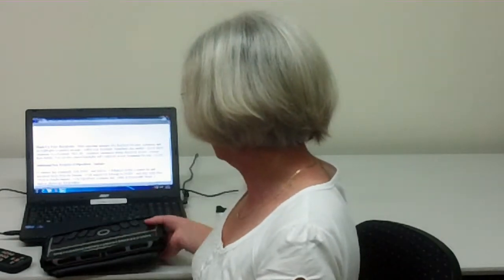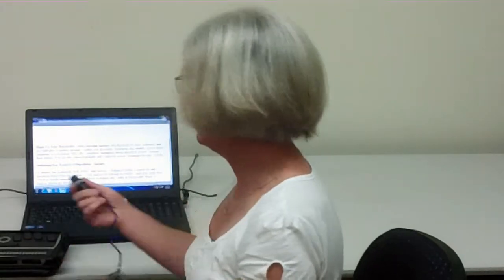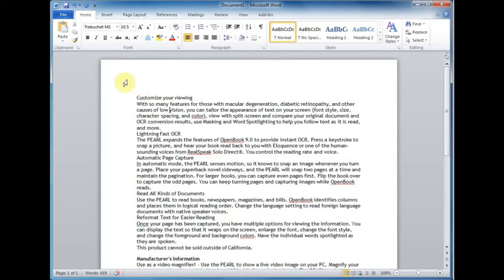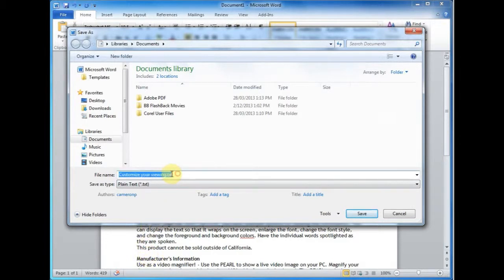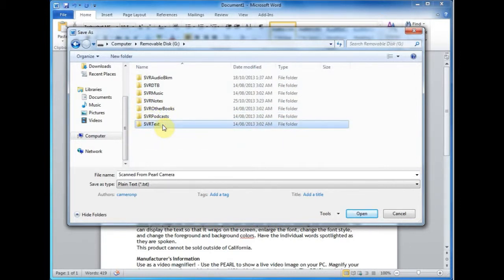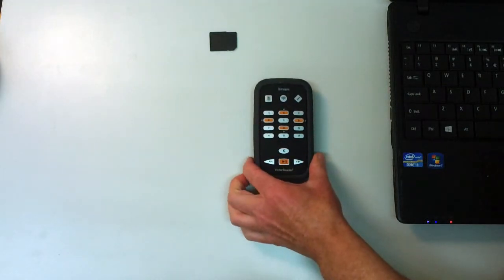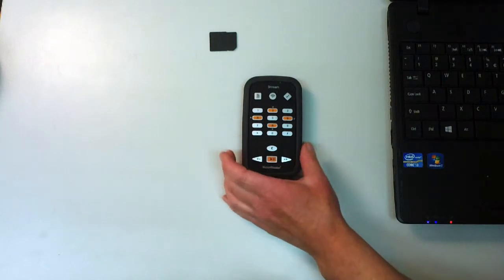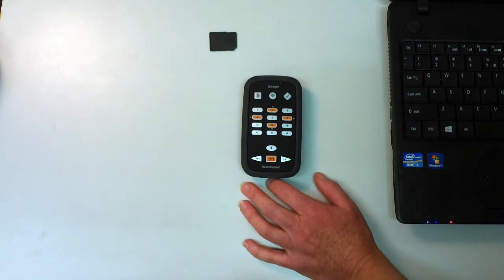Using Pearl and OpenBook - For Aides - Statewide Vision Resource Centre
Learn how you and your student can use the Pearl Camera in conjunction with OpenBook software to OCR text on-the-fly.